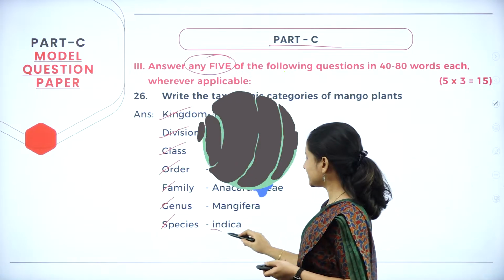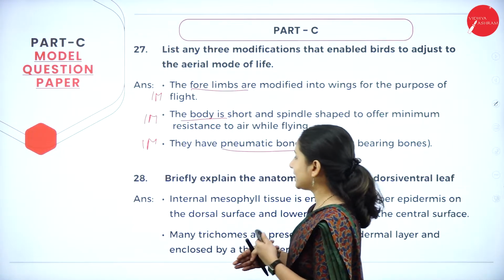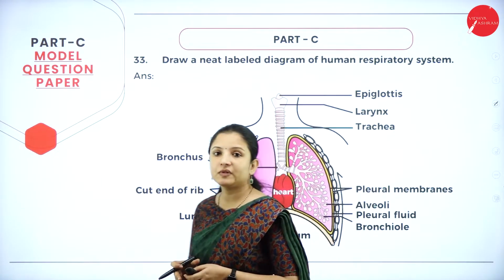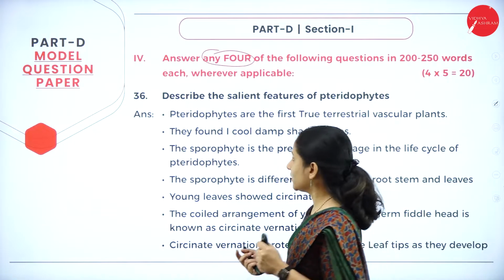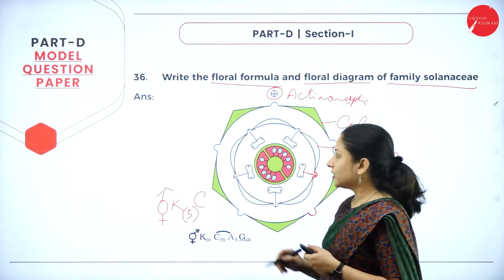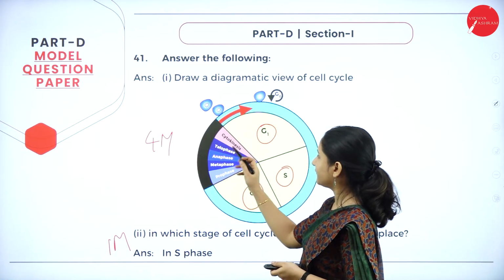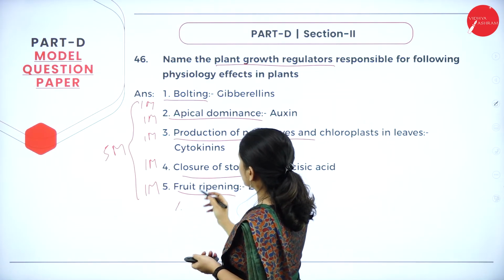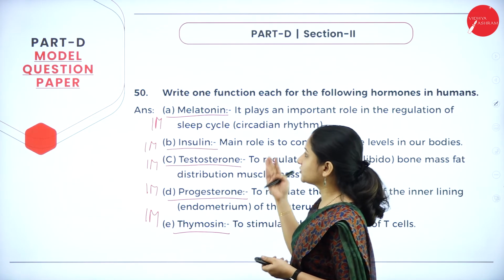DAY 105 | BIOLOGY | I PUC | MODEL QUESTION PAPER | L2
Class : I PUC
Stream : SCIENCE
Subject : BIOLOGY
Chapter Name : MODEL QUESTION PAPER
Lecture :